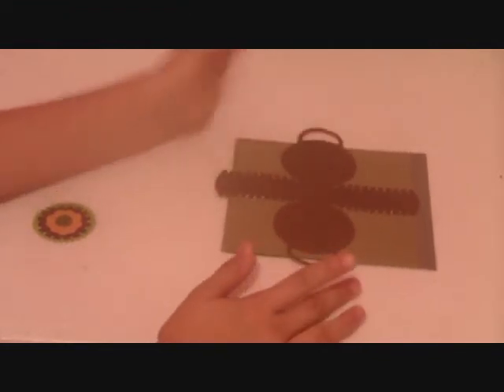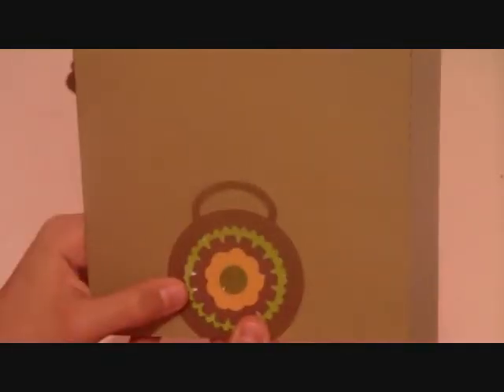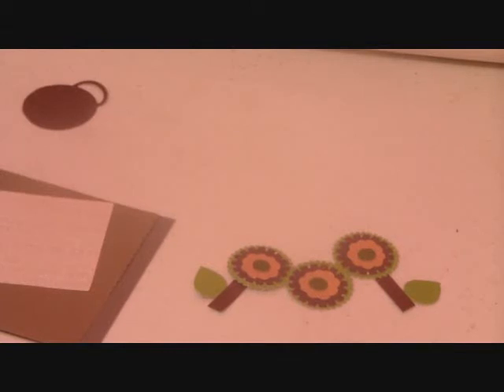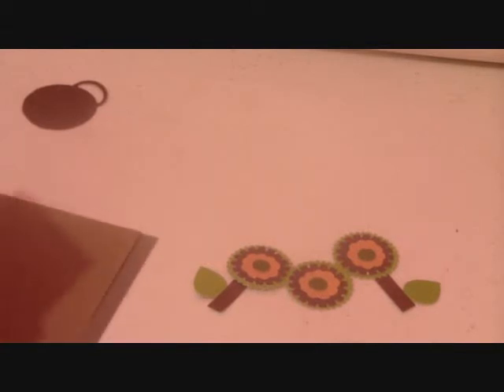How to make a Purse card with the Plantin Schoolbook cricut cartridge